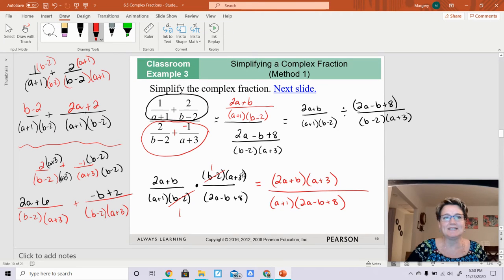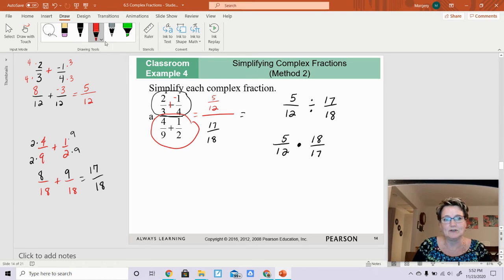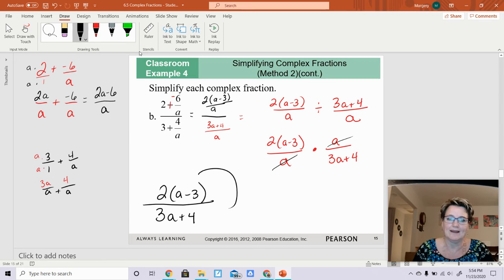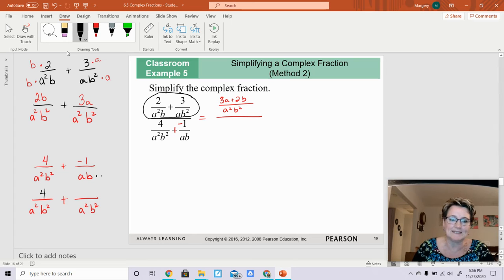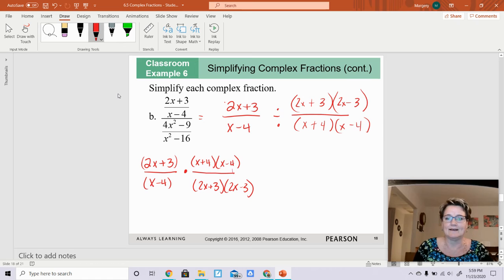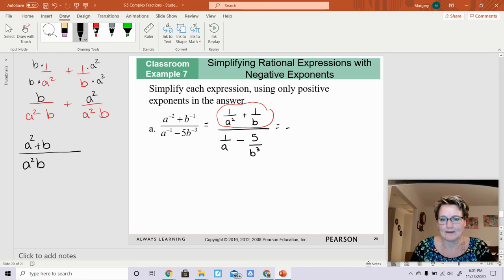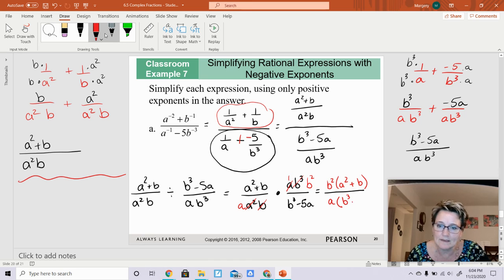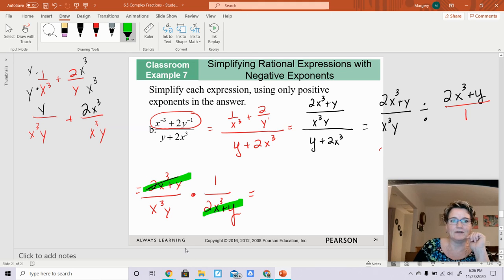Math 96 - Section 6.5 B - Complex Fractions